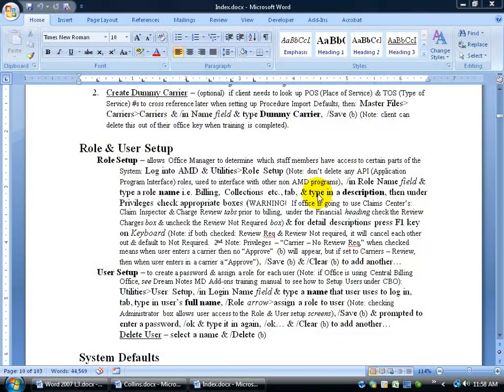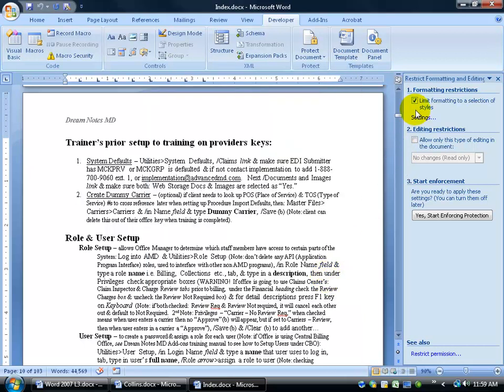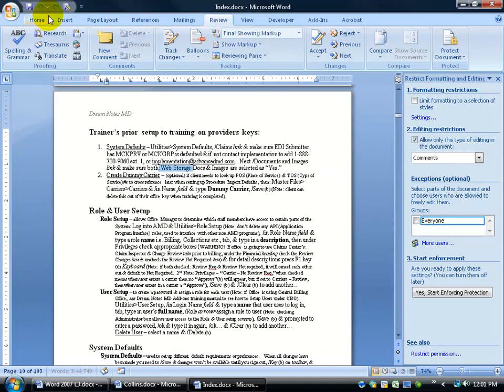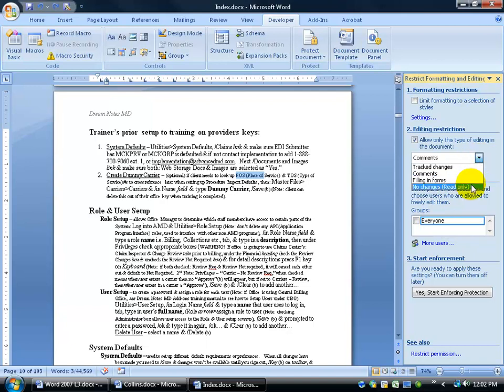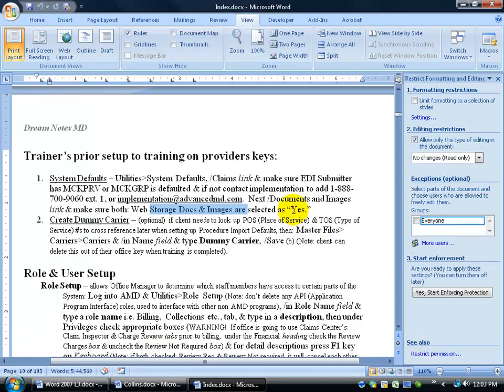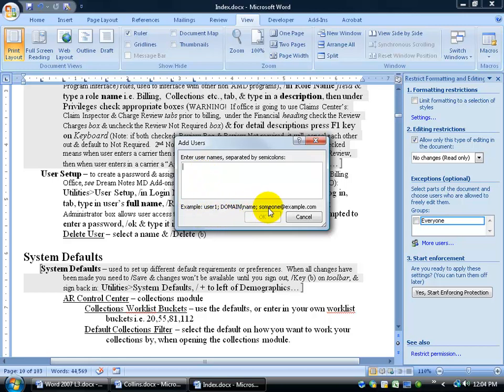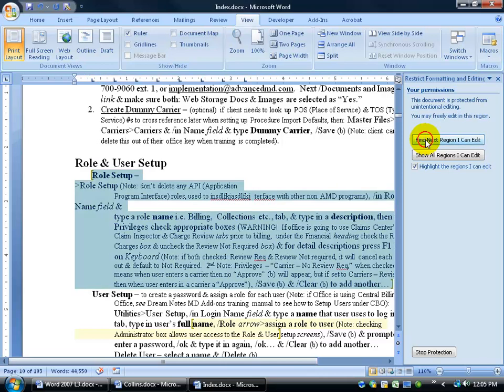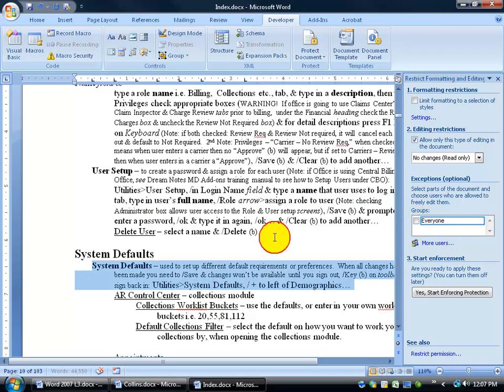Word 2007: Set Editing Restrictions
Word 2007 training video on protecting parts of your document, or in other words protecting those parts from being changed by others unless they have a password.